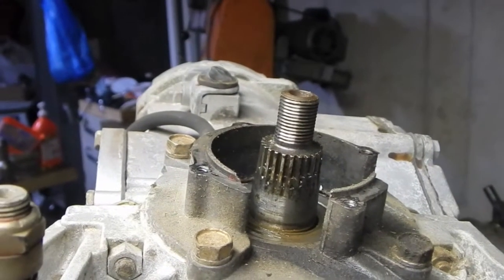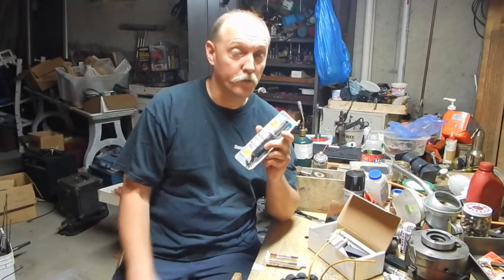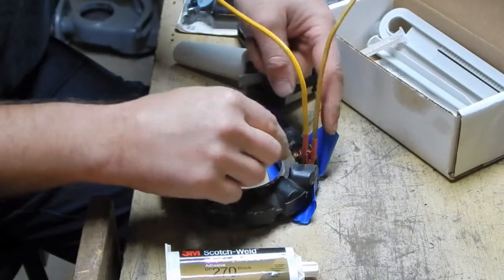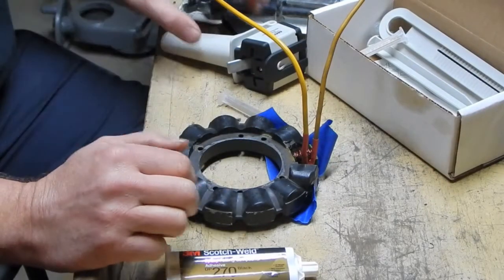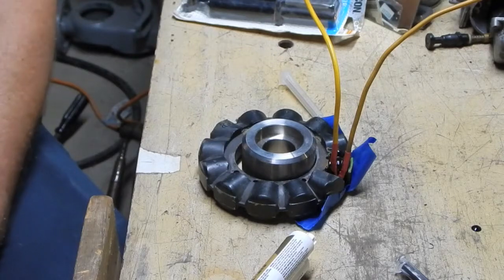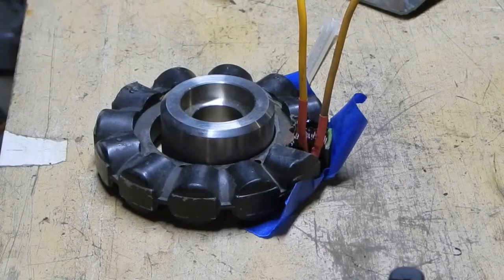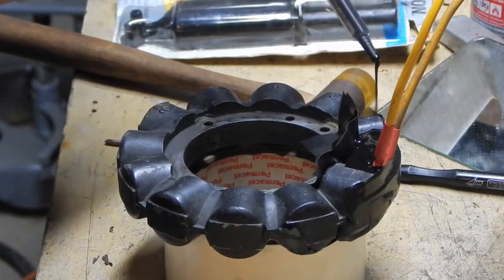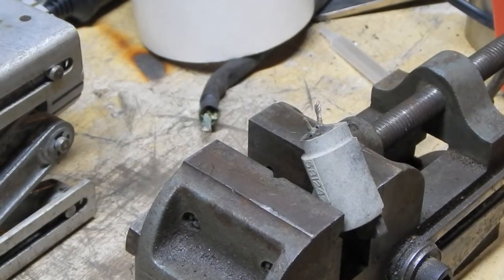The Mercury 115 "Tower of power " outboard motor Part 14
I acquire some potting epoxy, and use it to reseal the alternator, and also the tilt switch.